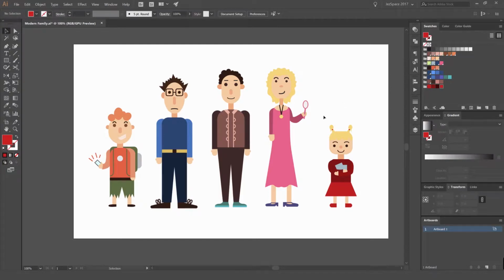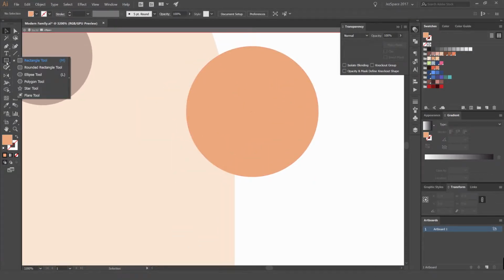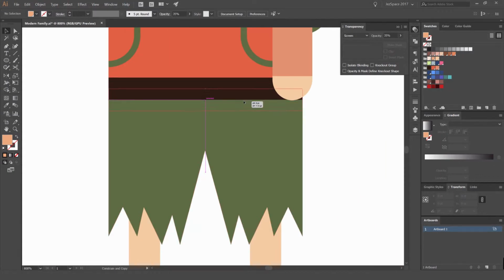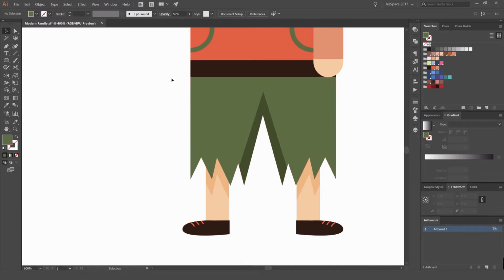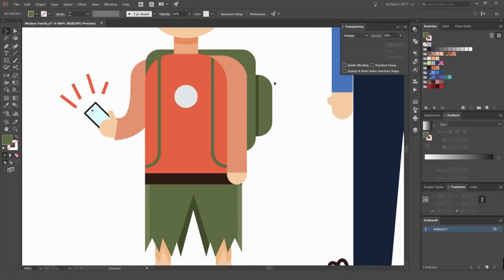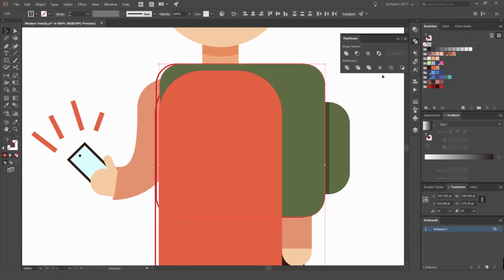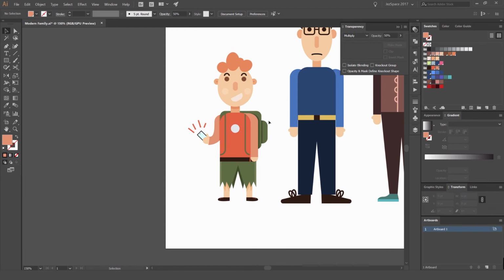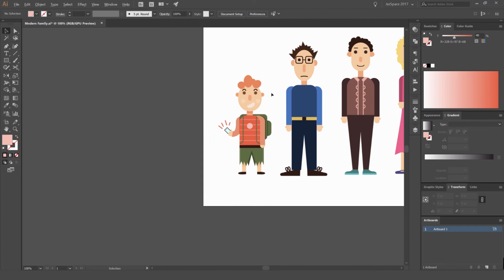06/06 Shading — Illustration: Design a Family Bunch